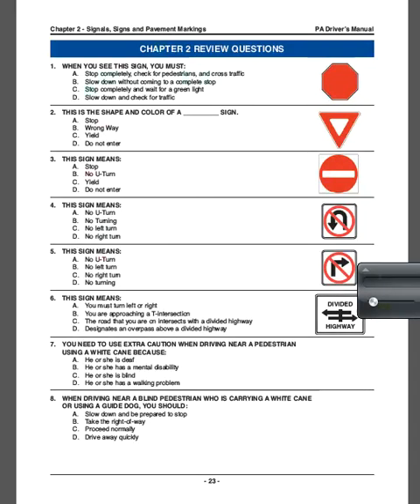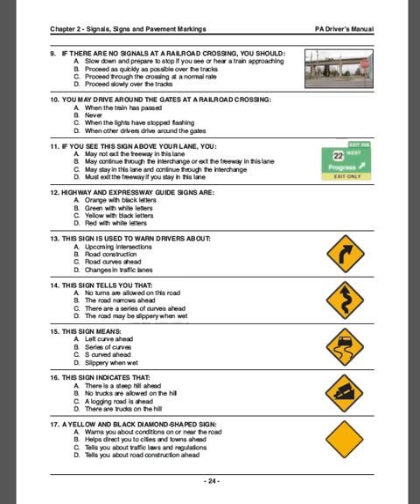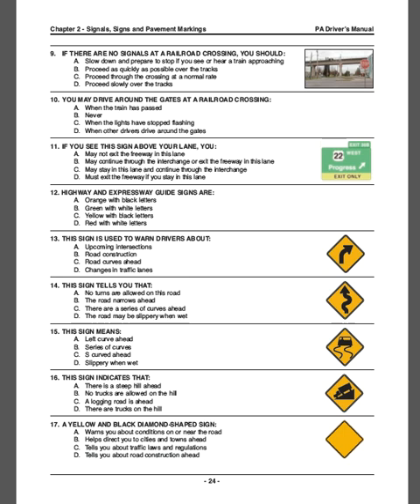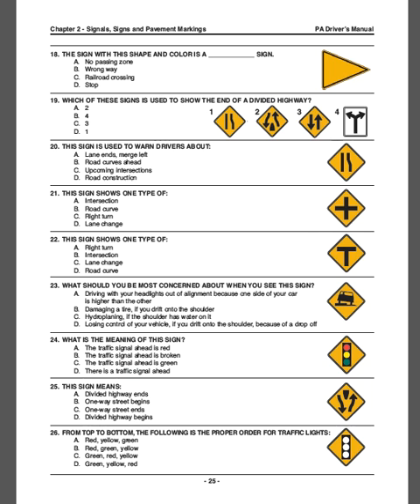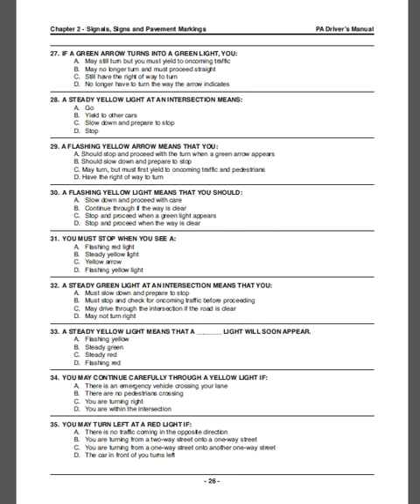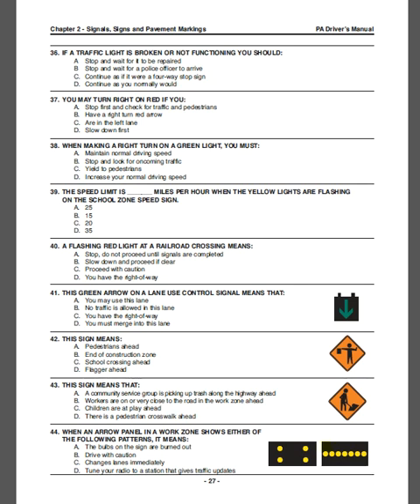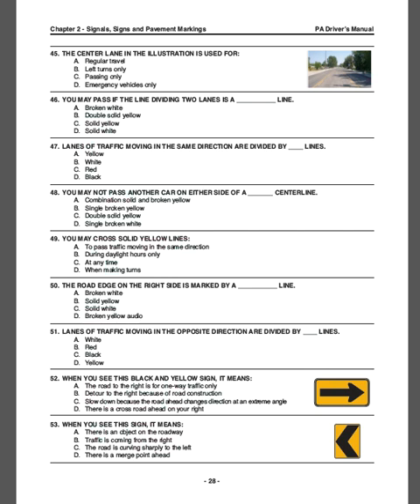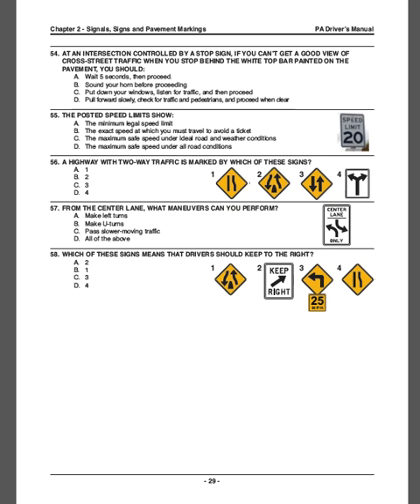PA Driver’s Manual Test